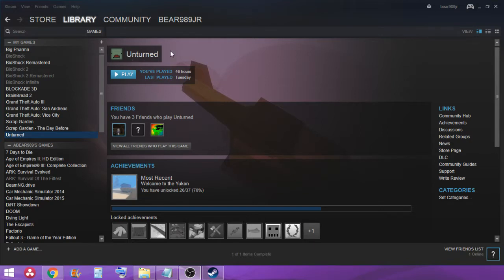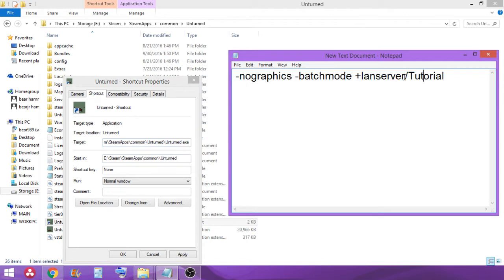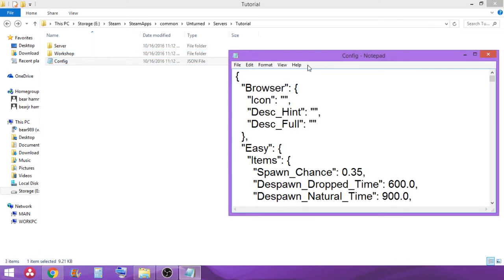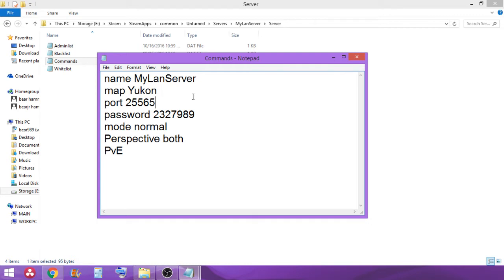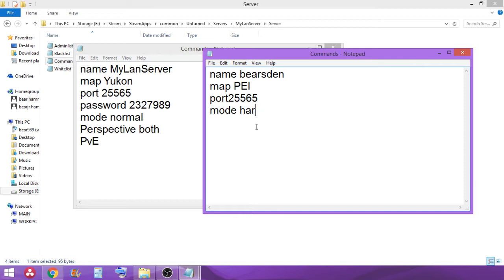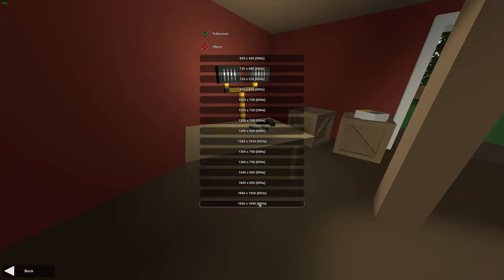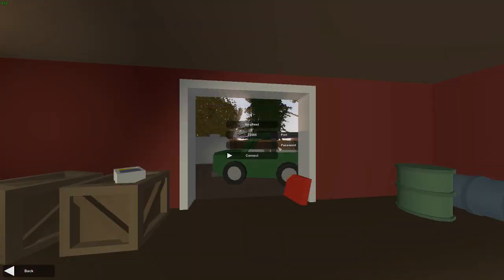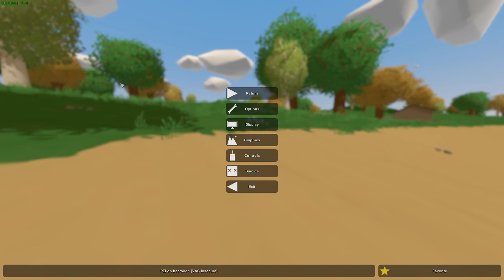Jr's Unturned LAN Server Tutorial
Jr Tries to help you learn to make an Unturned LAN Server

Line you need copy from here -nographics -batchmode +lanserver/Name
The space is included